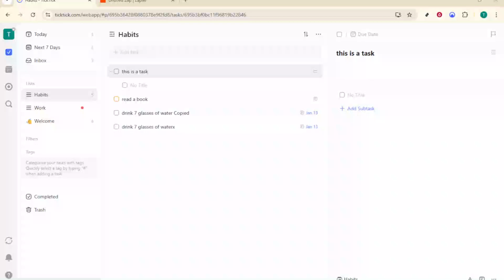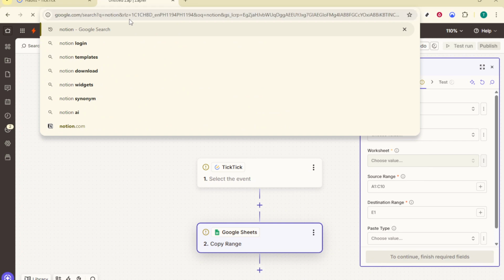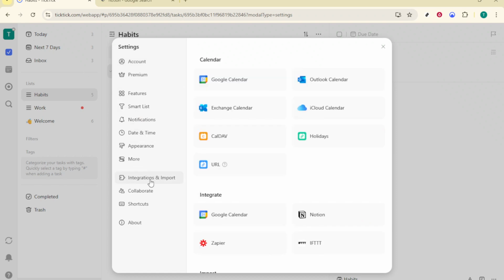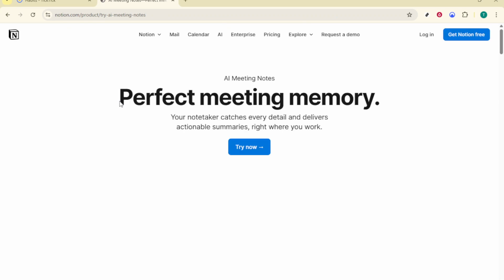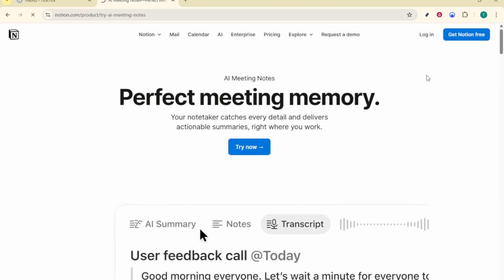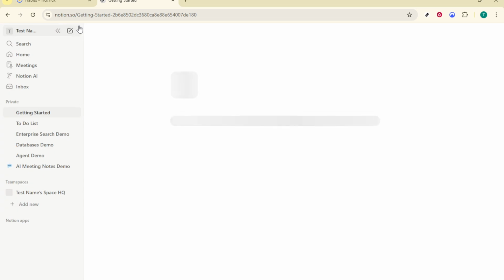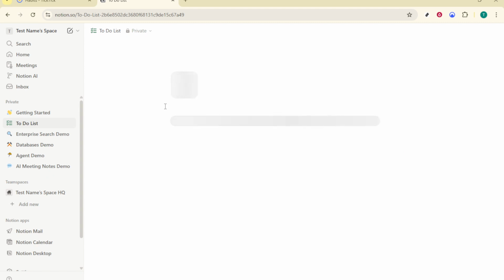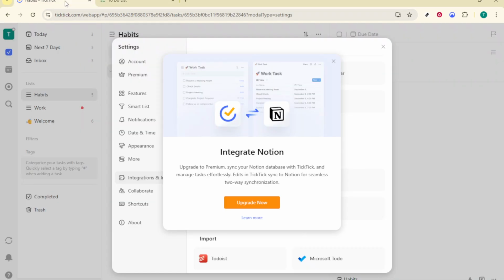How to Connect Ticktick to Notion [2026 Guide]